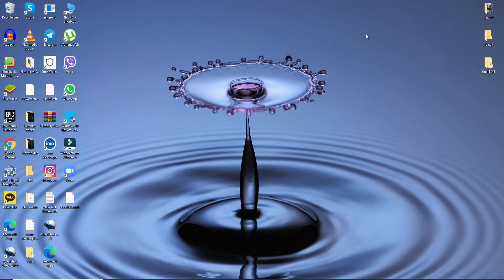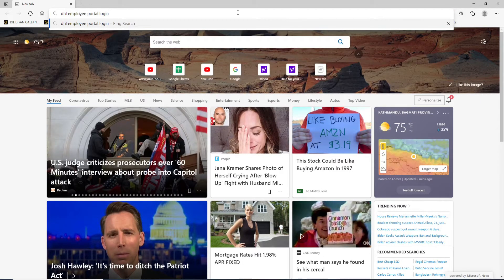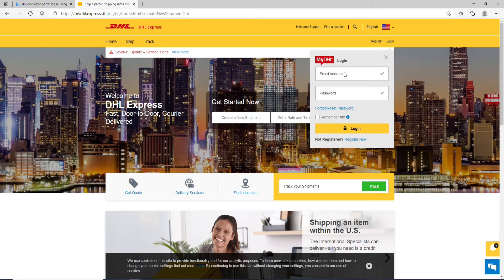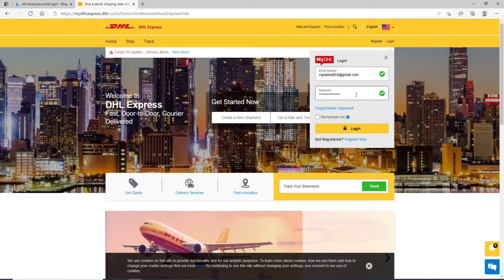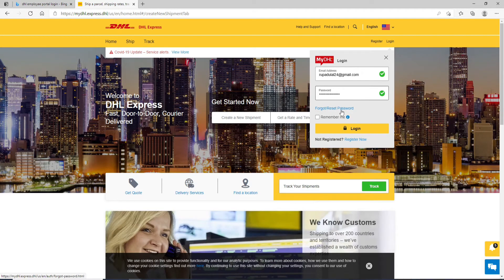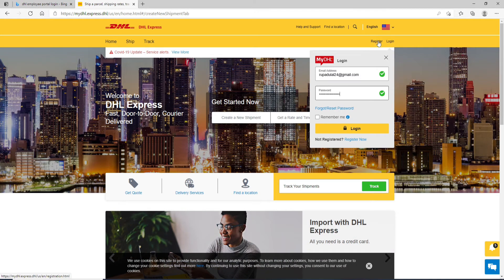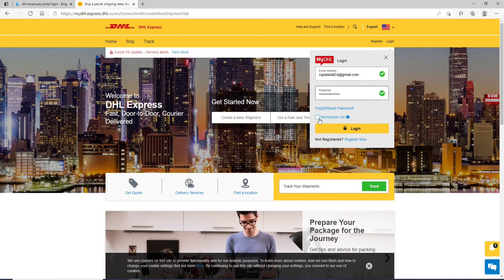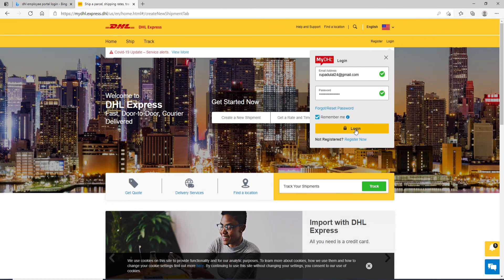How to Login to DHL Employee Portal? DHL Employee Login 2021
Want to know how to login DHL employee portal?? If so then watch this tutorial until the end without skipping. As DHL is the leader in international express shipping. And as a DHL express customers have excess to our easy to use ,free online shipping and tracking services. So hurry up and login DHL employee portal easily.
In this tutorial I'll teach you to login DHL employee portal in just few minutes . Follow this steps correctly.

Step 1. Open web browser.
Step 2. Go to the URL box at the top and tap in DHL employee portal login and search.
Step 3. Now from the search results click on the link. As soon as you do that you're taken to the next page and from this page click on the login button.
Step 4. As soon as you do that move on to the next field and type in the password.
Step 5. Then login to your account. Before logging in there are something you need to know. If you're using a public device then don't check this box. But if you want the system to remember you then go and click the box and click on the login button.
Step 6. Simply you do that you will logged into DHL employee portal.

That is how you can simply login to DHL employee portal. Hope you this tutorial to be helpful.